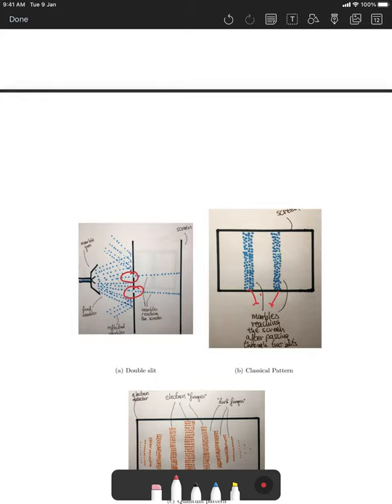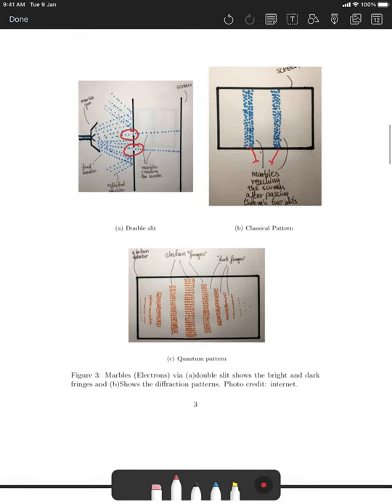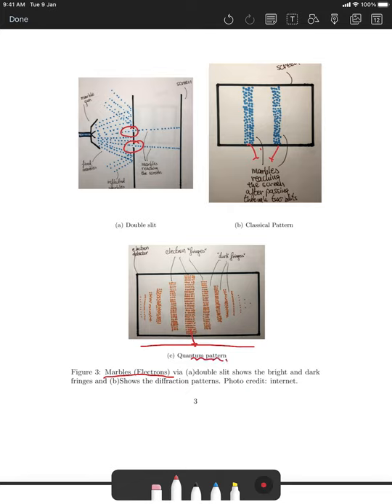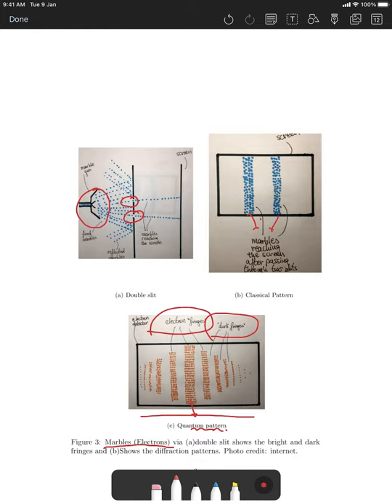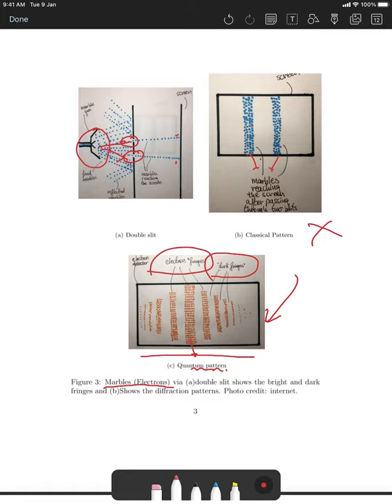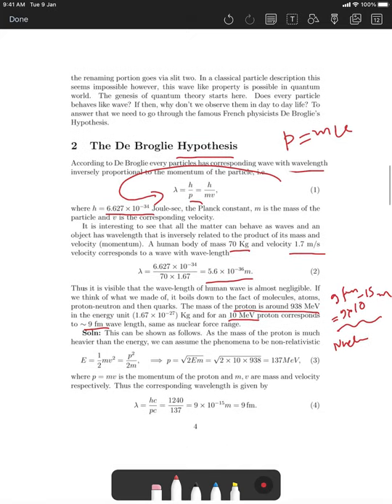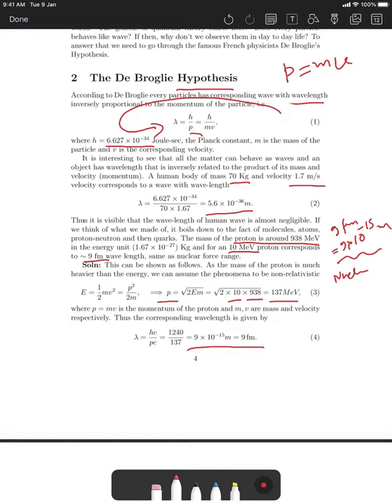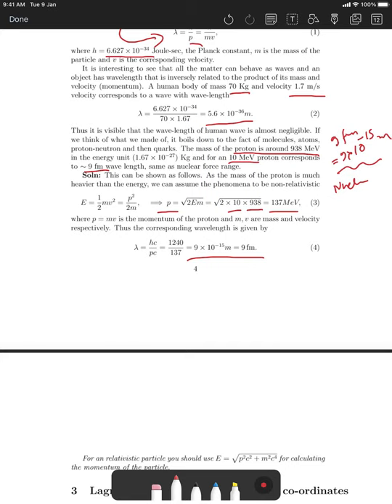lec1.0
Young's Double Slit Experiment and De Broglie's Hypothesis: Modern Physics for BTech, 1st Year at IIT Hyderabad